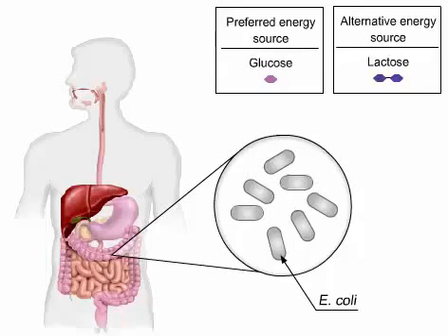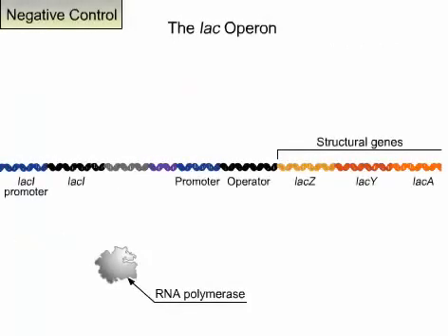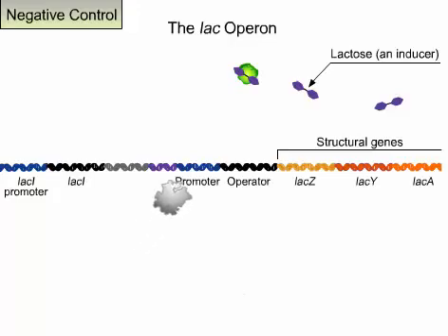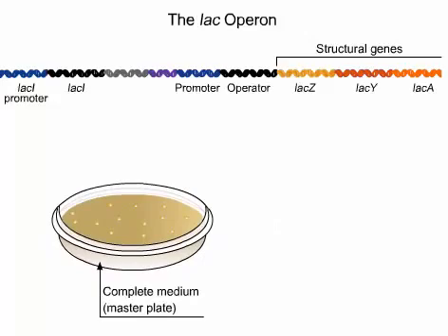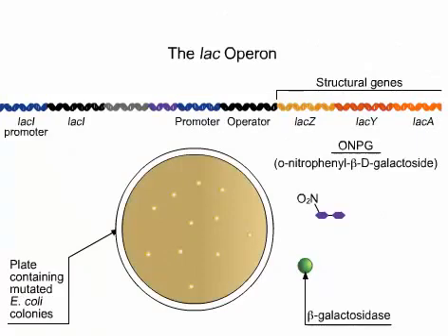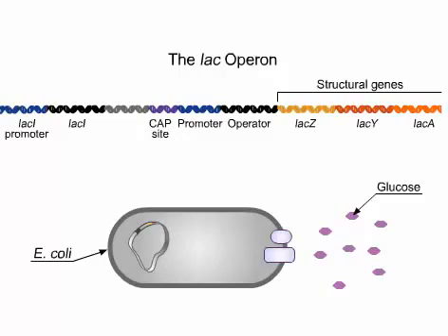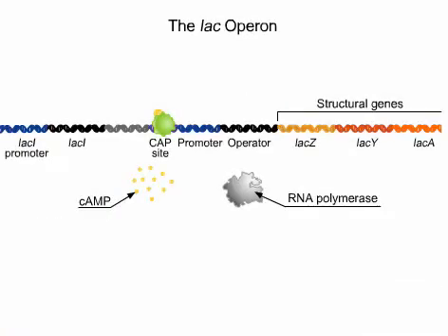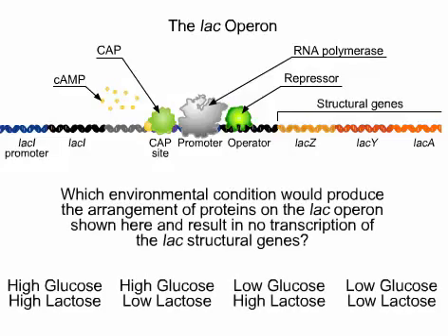Lac Operon ONPG